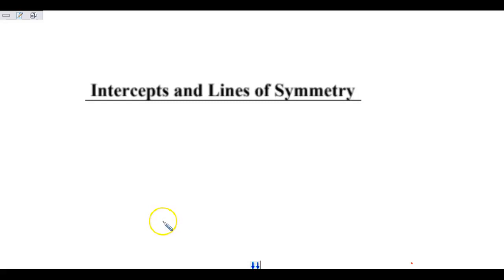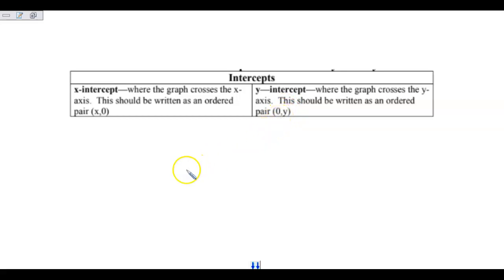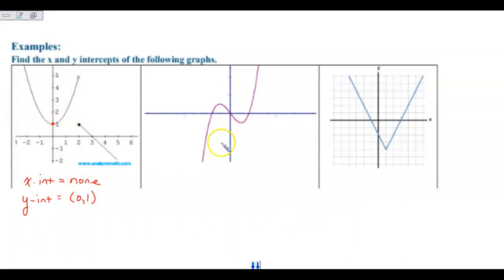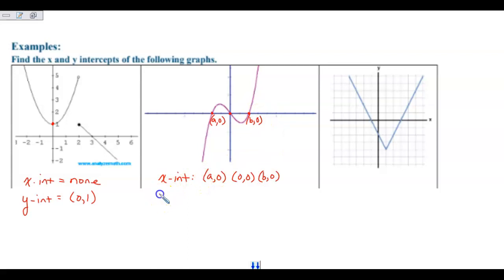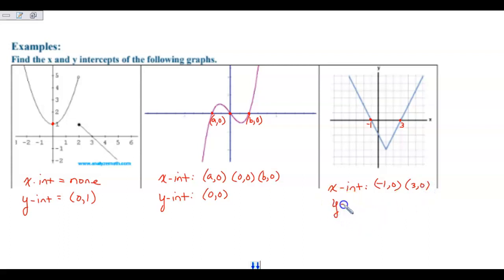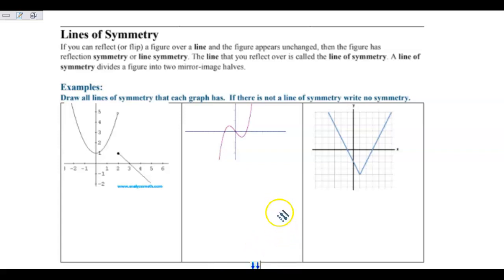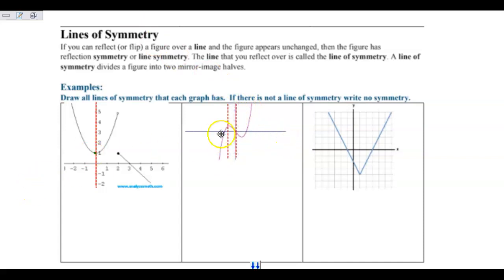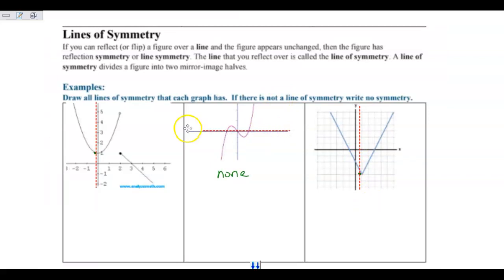Intercepts and Lines of Symmetry